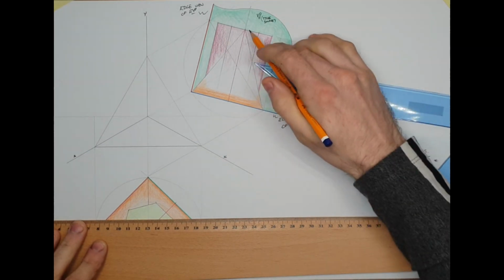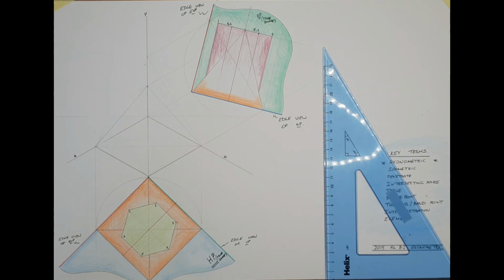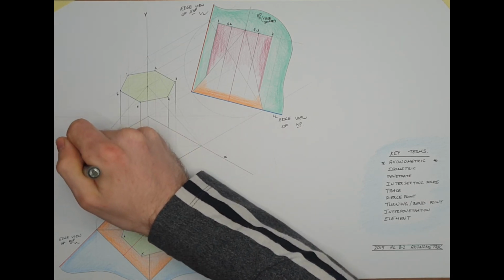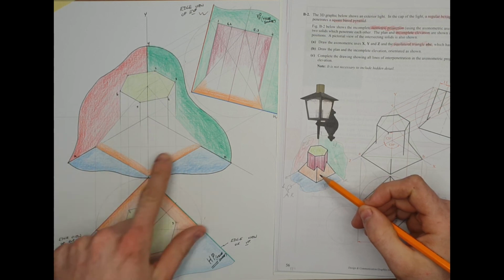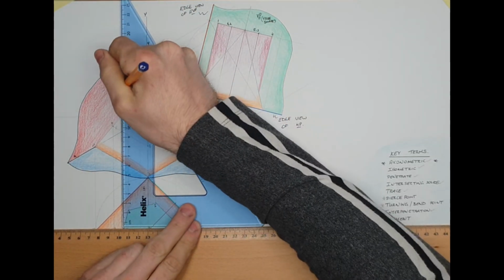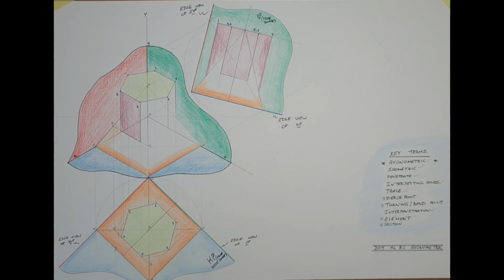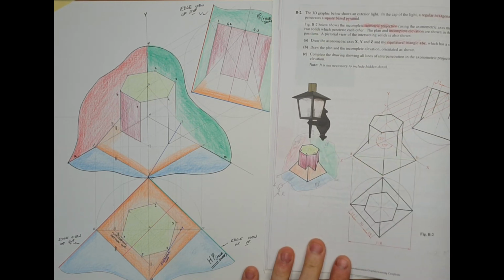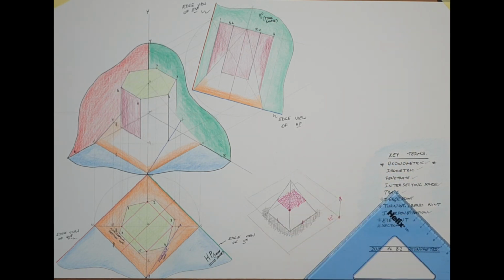2015 DCG LC HL B2 Axonometric